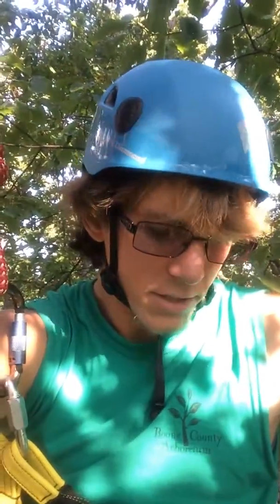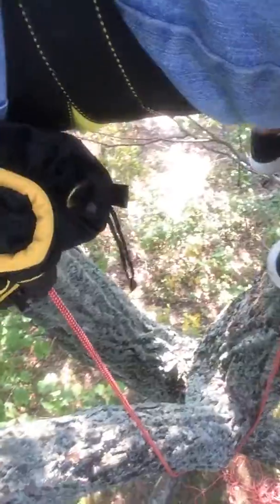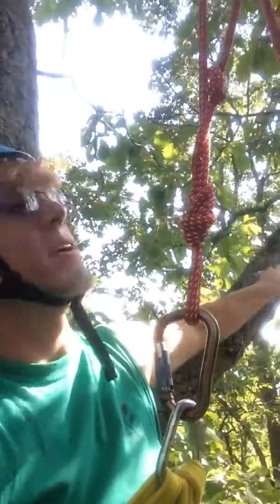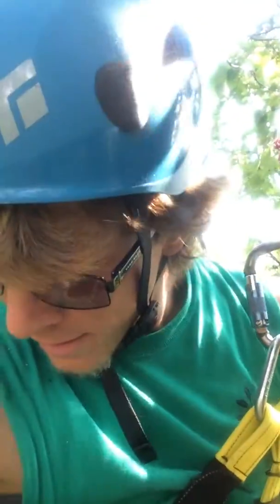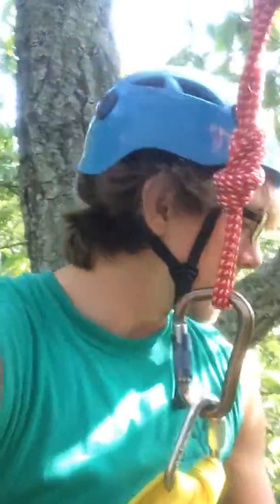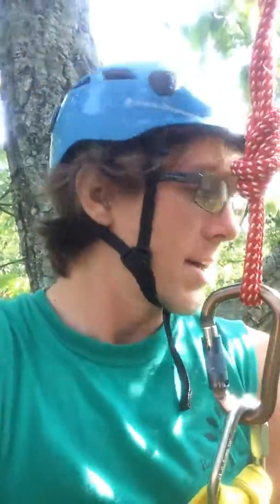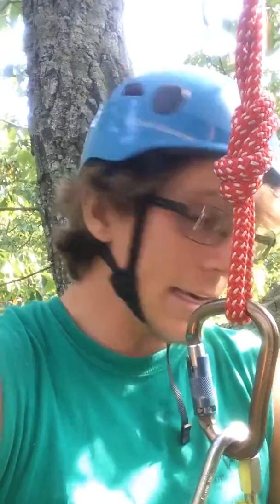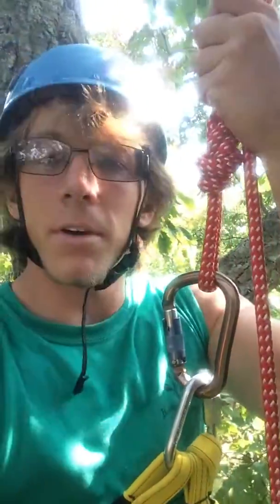Tree Climbing week 7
Successful transfer!!